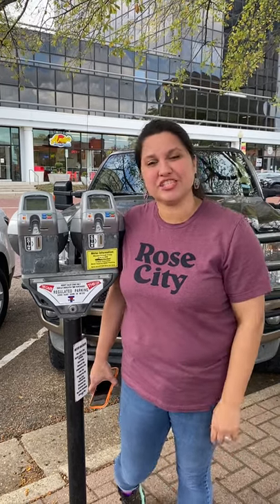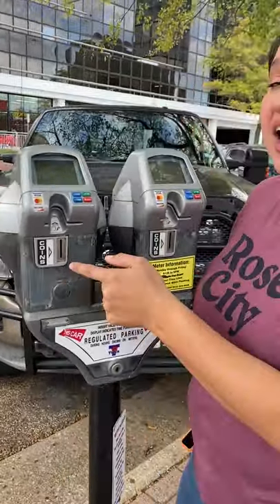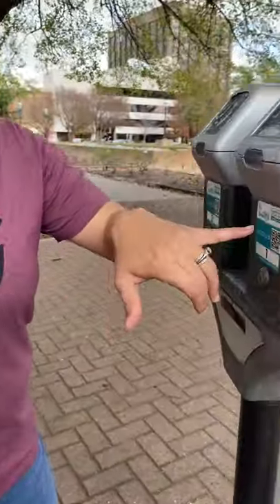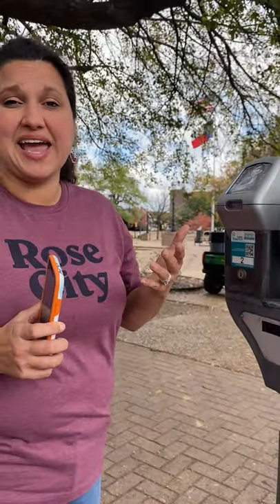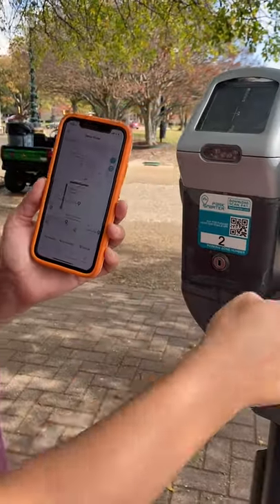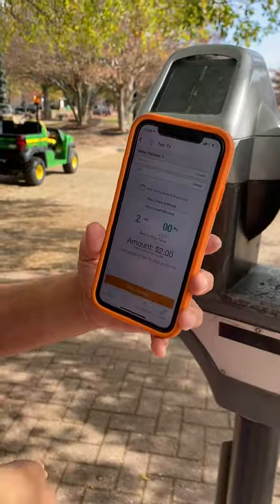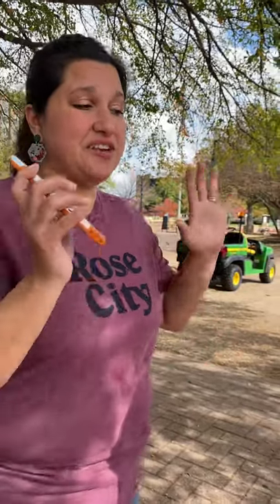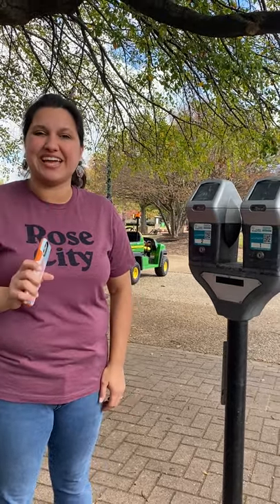Downtown Parking Meter Instructional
This video is intended to help residents and visitors utilize the features of our new Downtown parking meters.